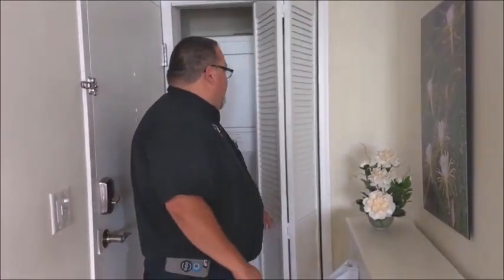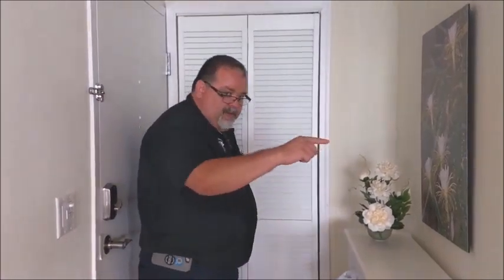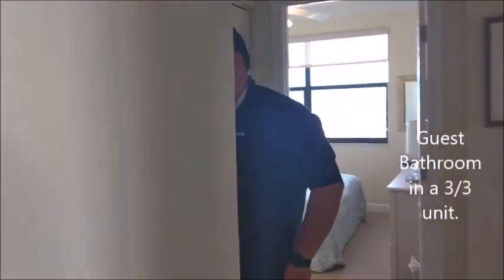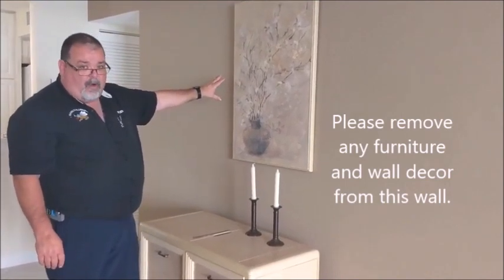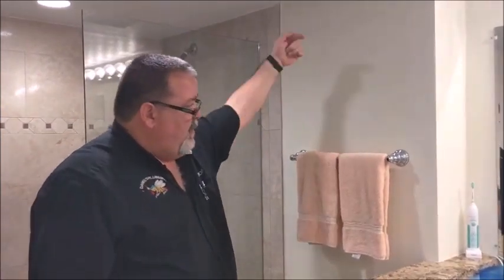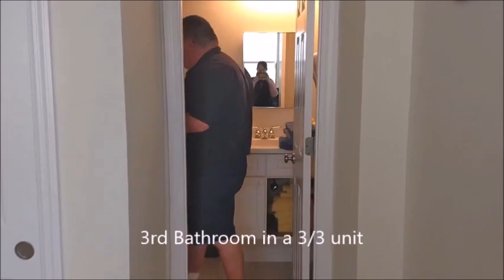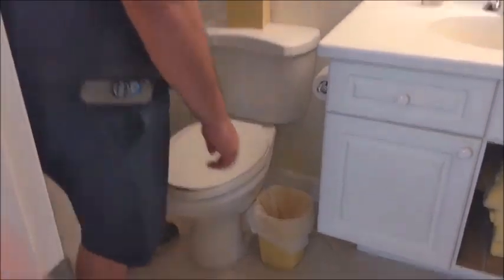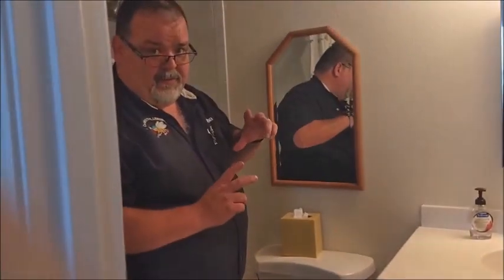3 3 Unit